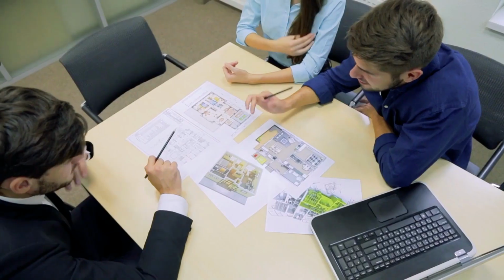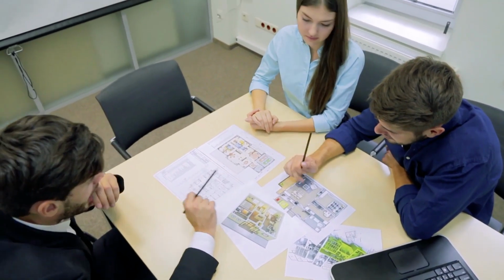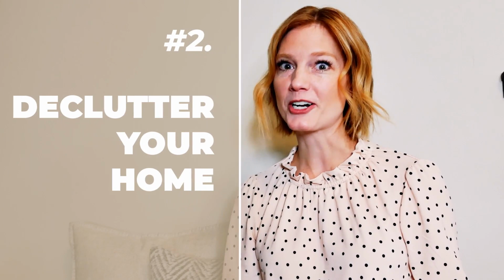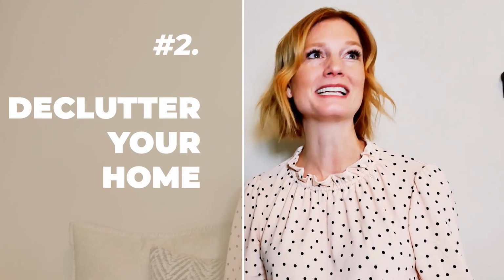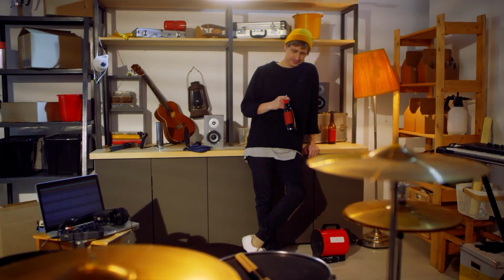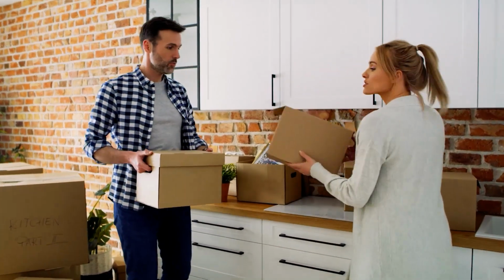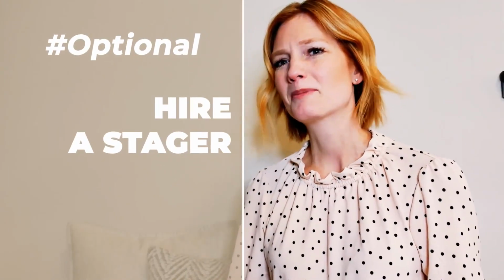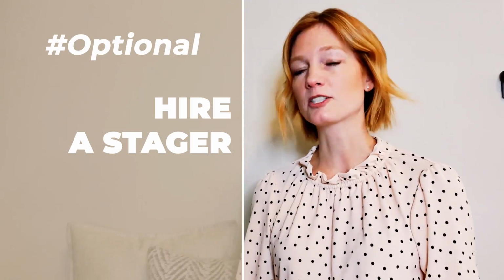How to Sell Your Home Fast & for Top Dollar $$$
Not all home sales are created equal. If you are wondering how to sell your home fast and get top dollar for it this is the video for you. Pull up a chair and join me as we discuss the key components to make your house as compelling as possible to potential buyers.

If you are interested in buying or selling a home or property in Montana I would love to hear more about your needs.

Against The Clock
Nu Alkemi$t
DROZQSOQYD39BNIJ

Uplift Me
Eazy
ZPNGGSDYMUECCKQG

Sad Boombox
Ghost Beatz
FVDWUYCJNO4JFPCX

You may also like:

Tips for Biking Going to the Sun Road - Glacier National Park

Coffee Bay Hike to Hole in the Wall - South Africa